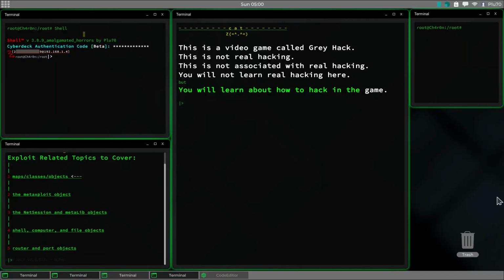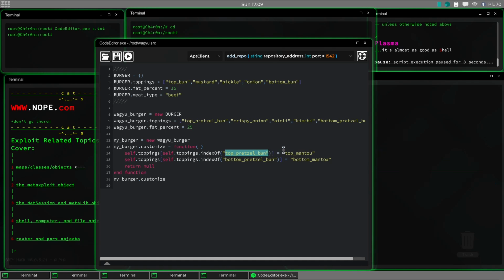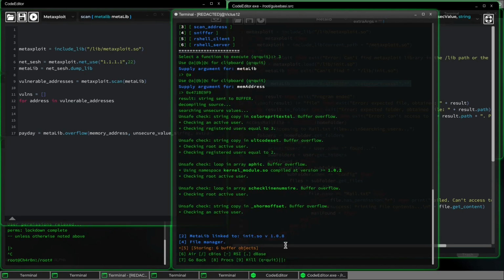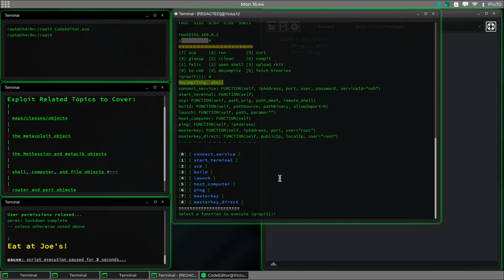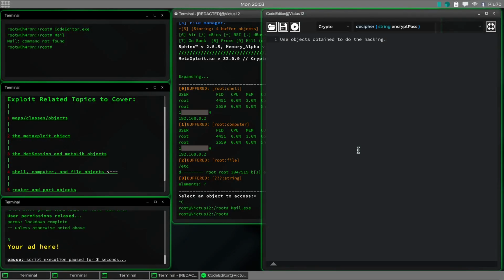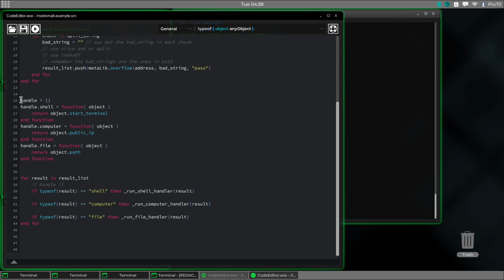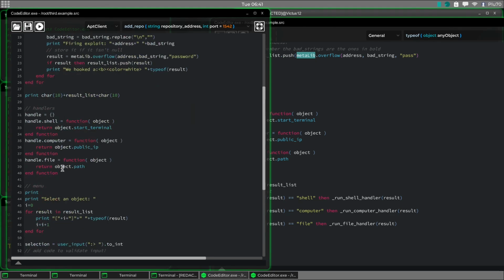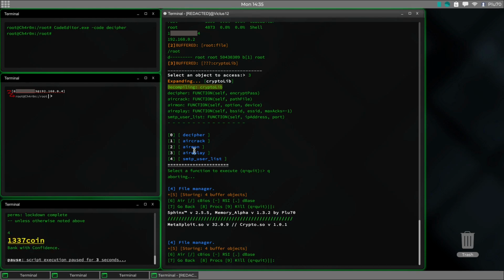Zero to Hero in Grey Hack (the game)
Today we learn about a video game called Grey Hack, by Loading Home Studios.  Loading Home is a single developer working on a one-of-a-kind game that simulates an entire internet with connected npc networks that the players may hack into. Players may also host their own networks, run businesses, release software, and (of course) hack each other!

The hacking in game is simulated and gamified, so you won't learn how to actually hack into real systems with this game. Sorry! But, you WILL learn how to hack within this simulated environment. And it is, by far, the most realistic hacking simulation out there.

The bulk of that realism comes from writing your own programs in order to accomplish your goals. The game has an API that allows you to perform certain functions using a coded script/program. This guide will walk you through that system so that you may ultimately write your own hacking tool for use in the game world!

Be sure to check out the game on Steam!
Feel free to join the conversation on Discord!